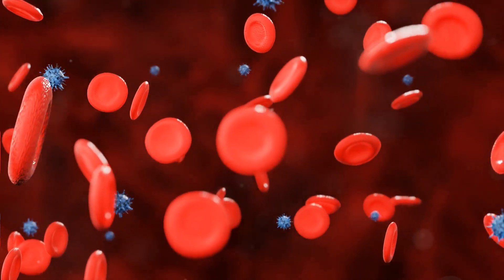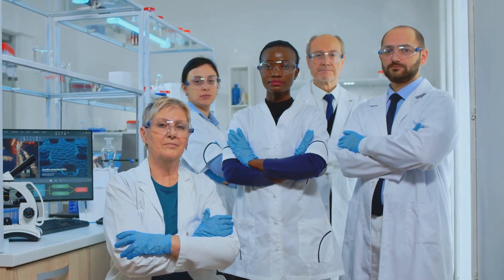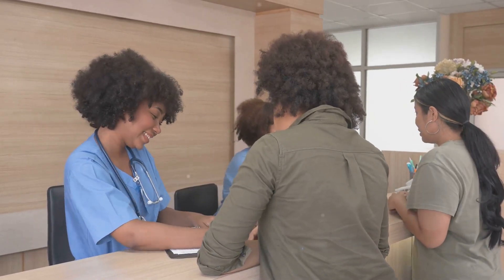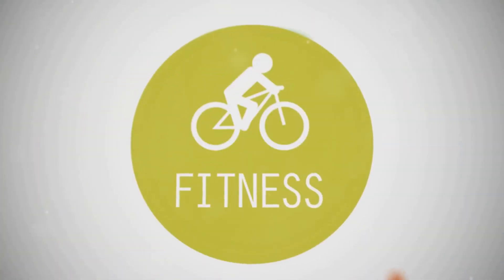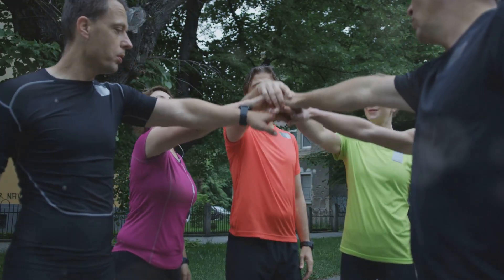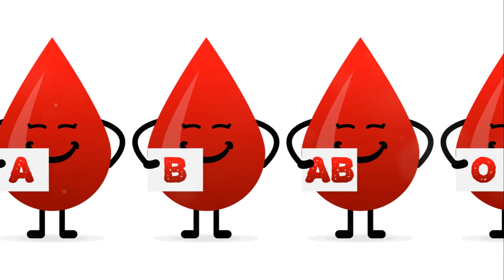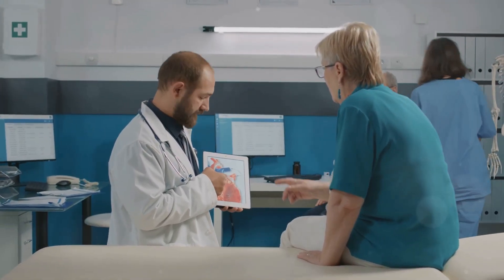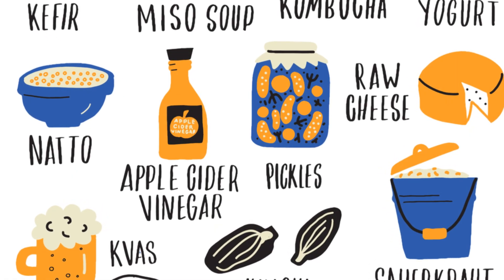What Your Blood Type Says About Your Health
Is your blood type more than just a medical ID tag? Science is unlocking surprising connections between your A, B, AB, or O blood type and your health!

This video dives into the latest 2024 research on how your blood type might influence your risk for: